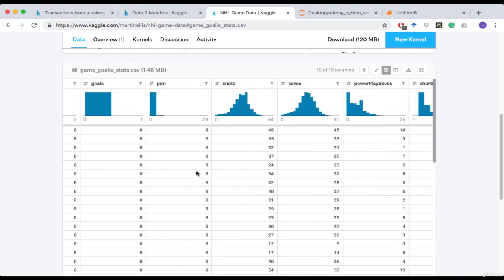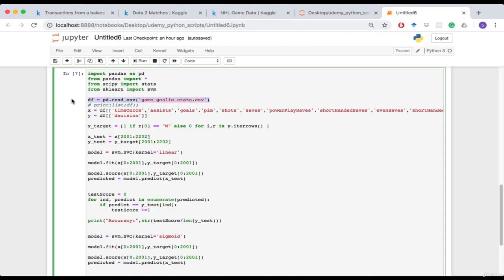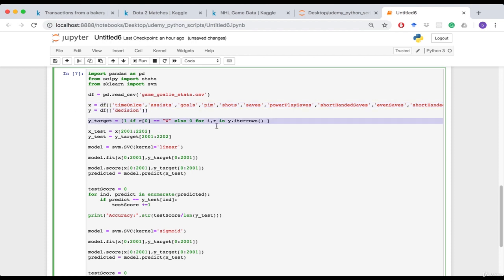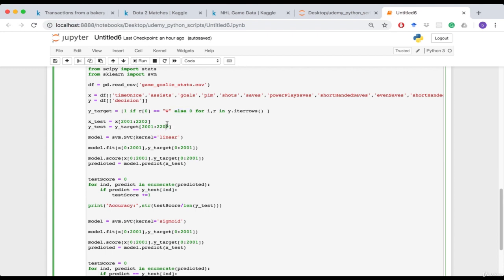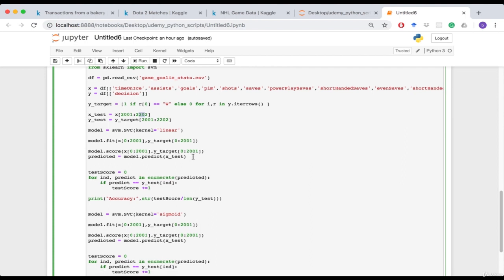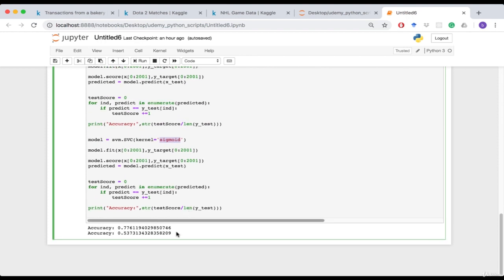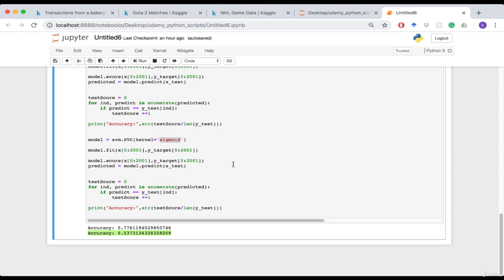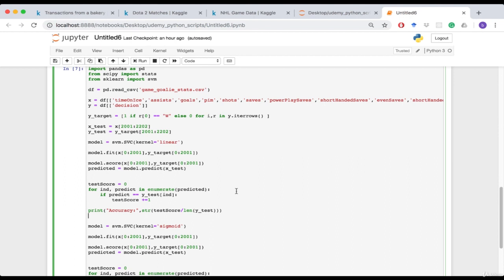Python + Data Science : Practical Guide (2 Project 3 Answer)